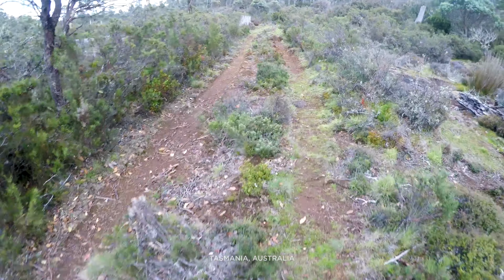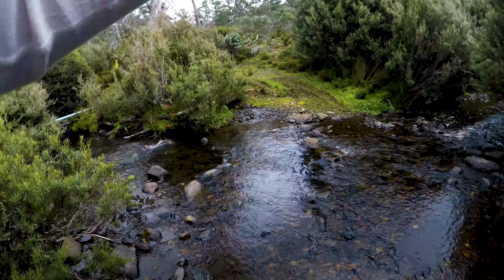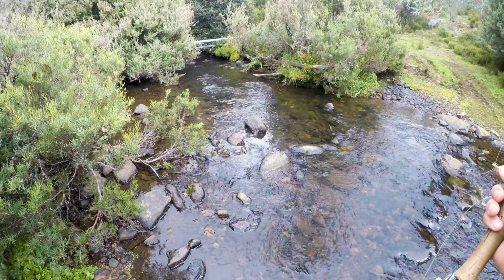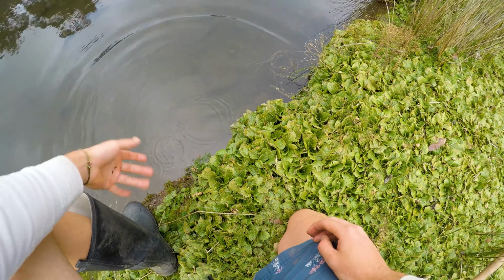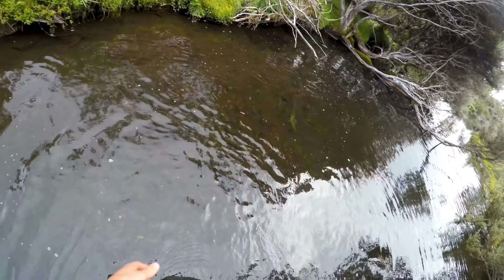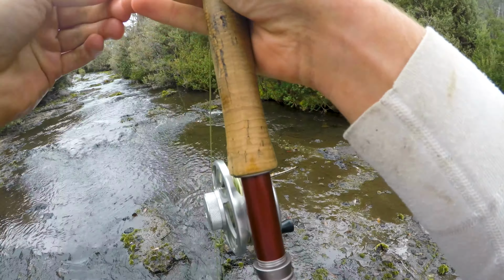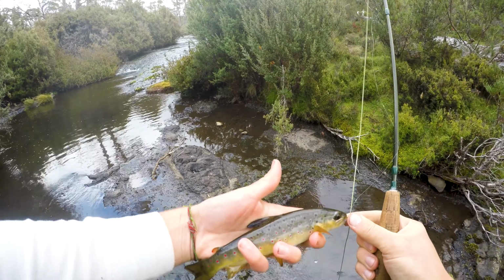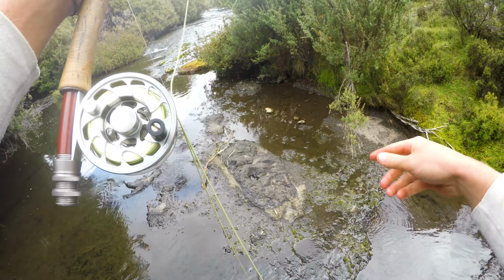Small stream trout Fly fishing in Tasmania (March 2020)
Highlights from last weekends session on the water (March 28th 2020)
Using a TFO Finesse Series 2WT with Elk Hair Caddis & "Bead Headed Ready" Nymph.